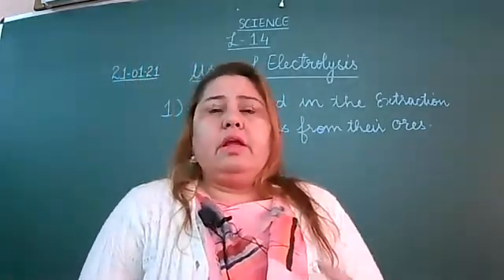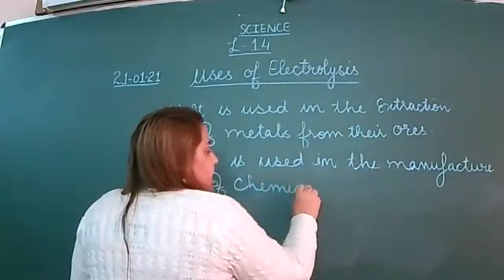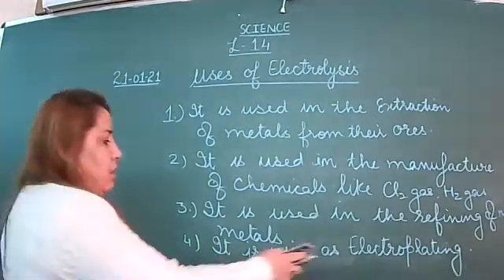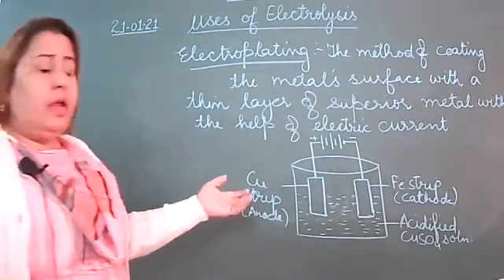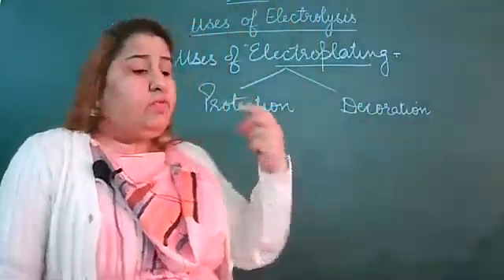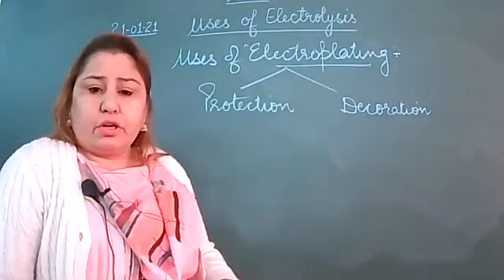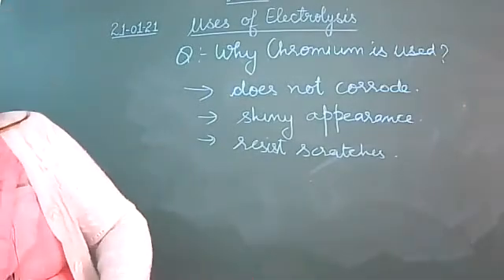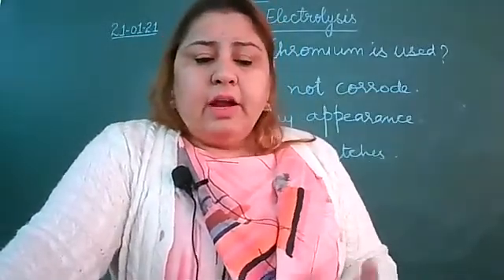21 01 21 VIII SCIENCE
USES OF ELECTROLYSIS